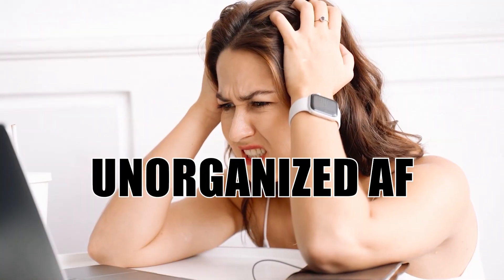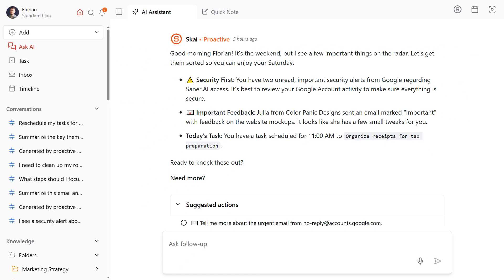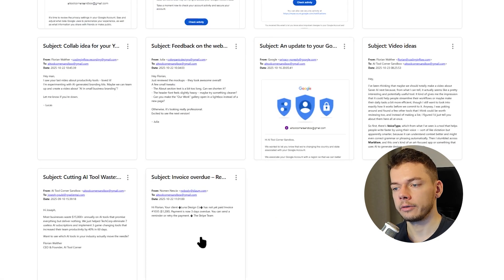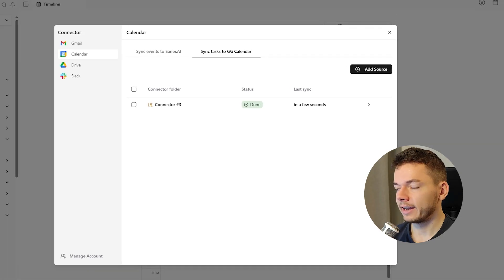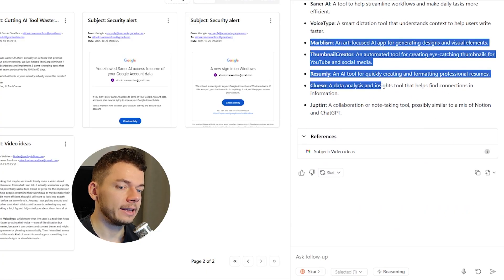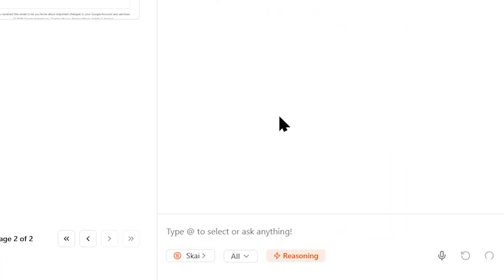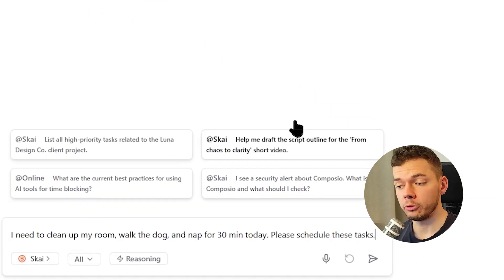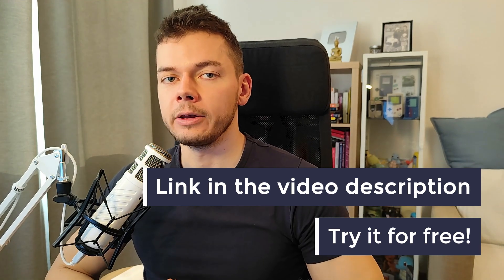This AI Manages Your Life (Saner AI Review & Tutorial)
This planner uses AI to manage your calendar, summarize notes, and reply to emails. Organize your whole life simply by chatting with an AI.

Timestamps:
0:00 - Intro
1:14 - Signup & personalization
2:36 - Import notes (from Notion)
3:24 - Connect Gmail
4:03 - Connect Google Calendar
4:53 - Inbox (Organize + actions)
7:41 - AI chat
8:31 - Proactive AI
9:54 - AI models
12:35 - Notes
14:06 - Tasks
15:06 - Focus box
15:34 - Chrome extension
16:09 - Mobile app
16:21 - Review & comparison with Notion